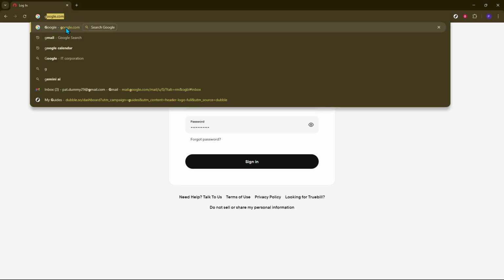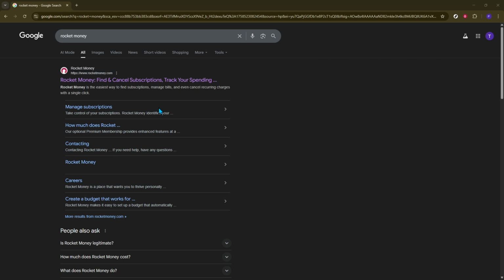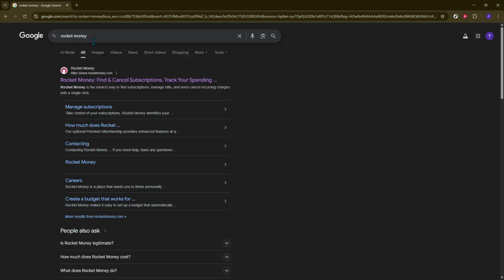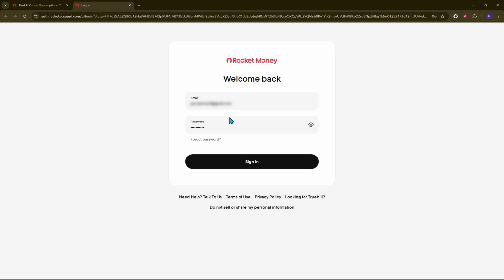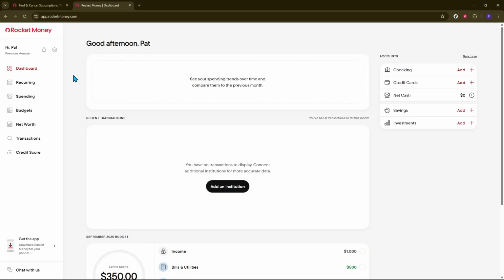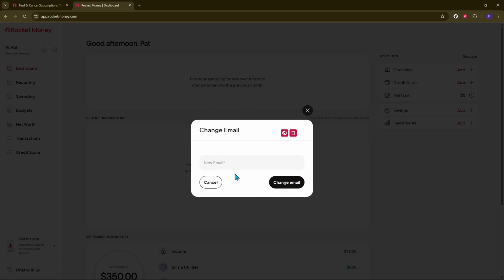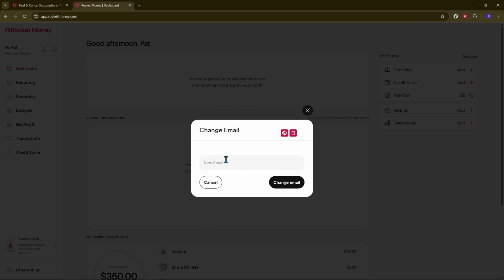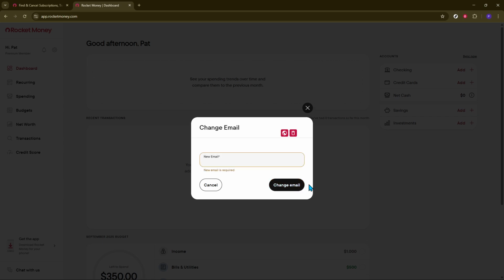How to Change Your Email Address on Rocket Money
This 2025 step-by-step guide shows you how to:

✅ Access Rocket Money account settings
✅ Save changes and confirm the update

Keep your Rocket Money account info current with this easy tutorial!